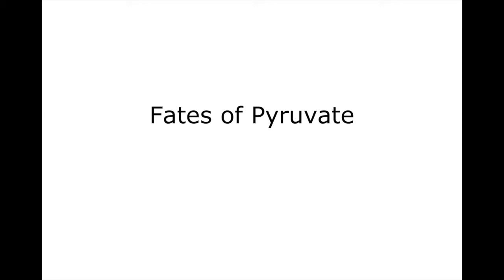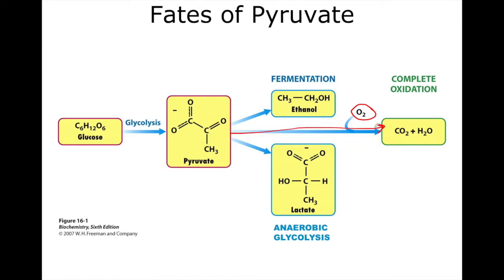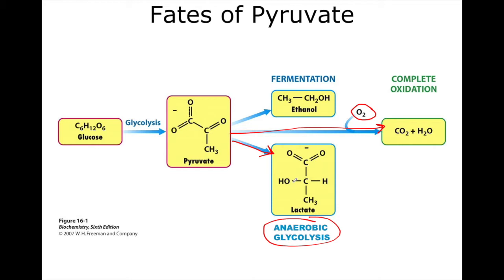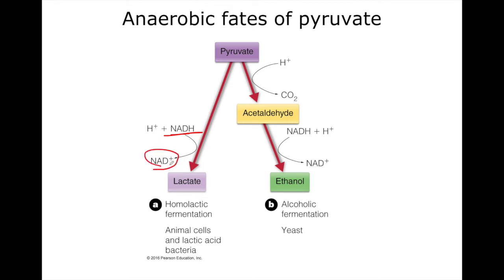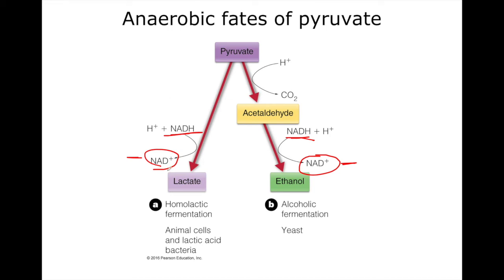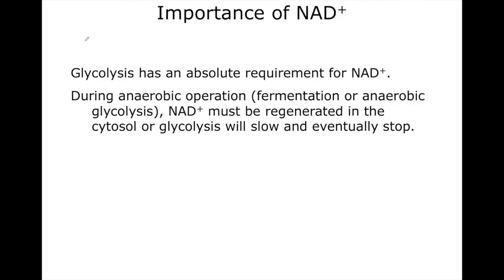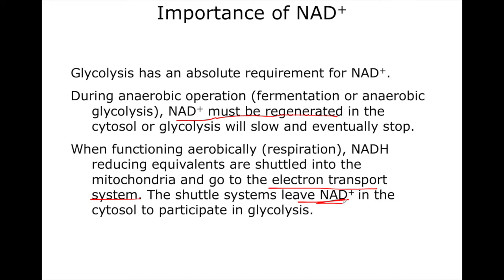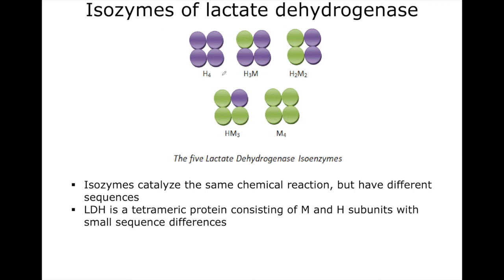Fates of Pyruvate